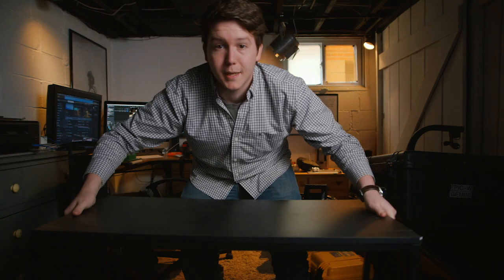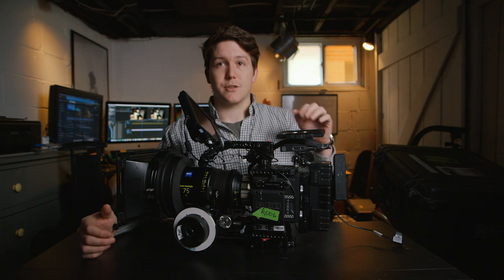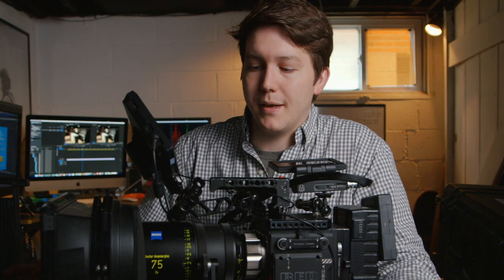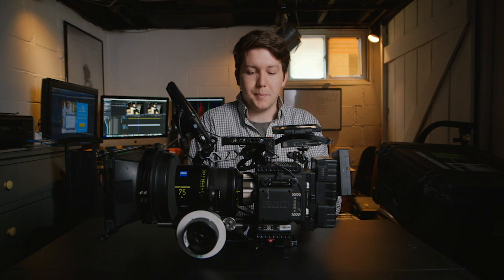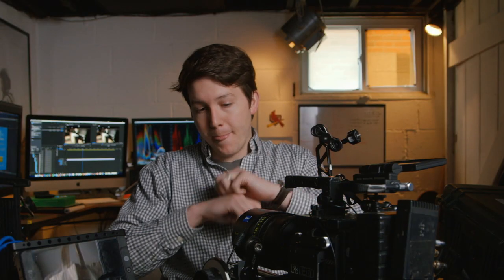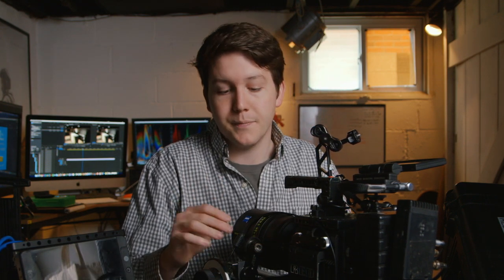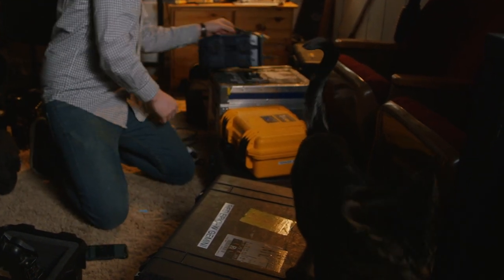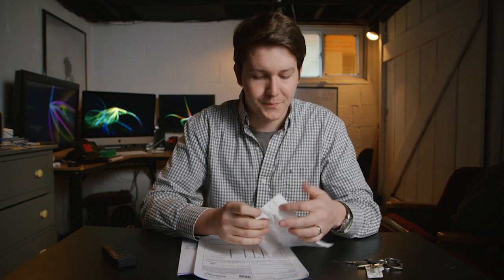Renting a RED Gemini 5k with a Set of Arri Zeiss Master Anamorphics Lenses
Renting cinema quality production gear as a freelance cinematographer has its ups and downs.